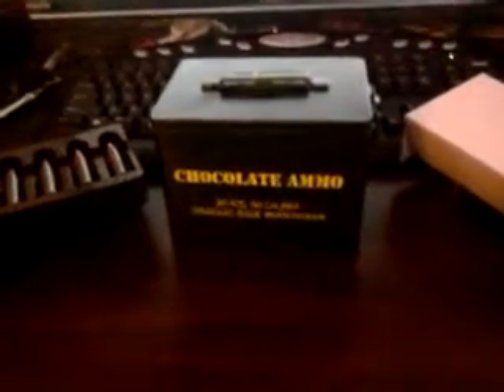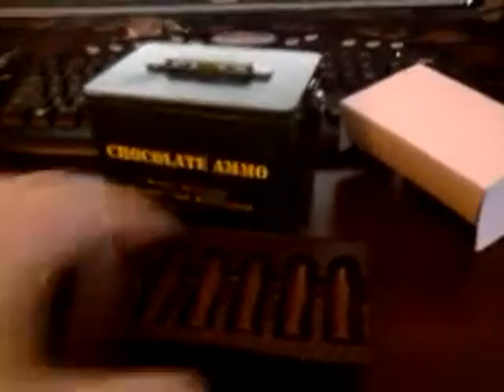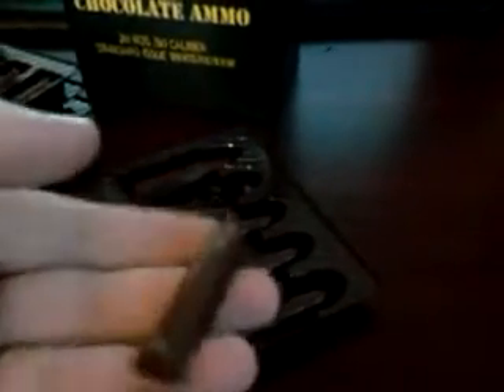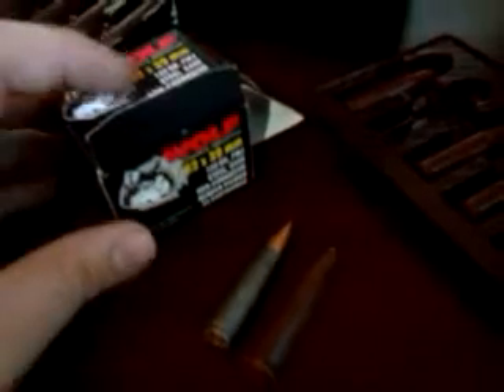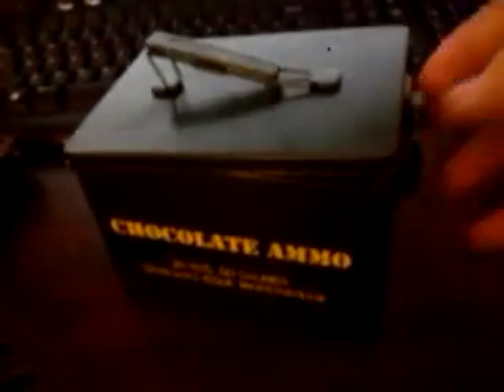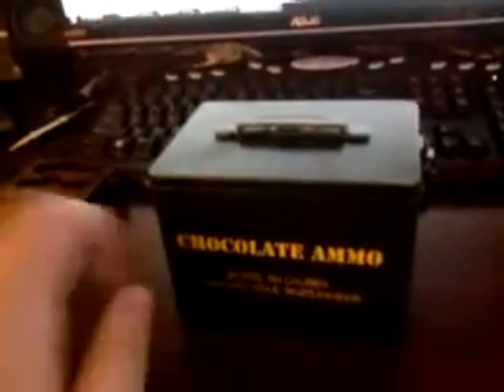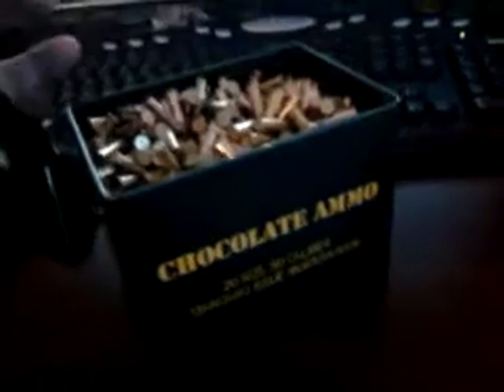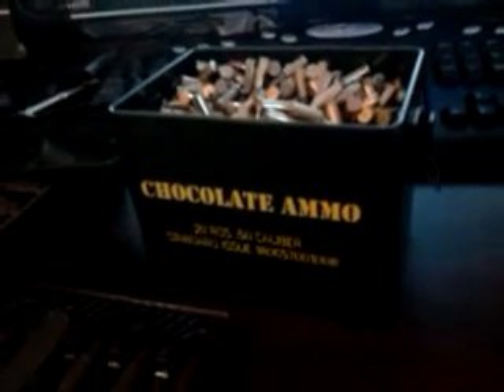Chocolate Ammo From chocolateweapons.com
Unbiased review of a can of chocolate.